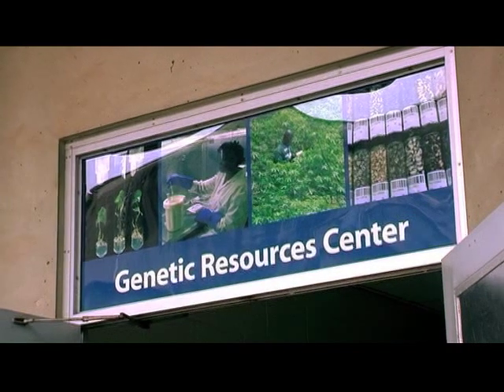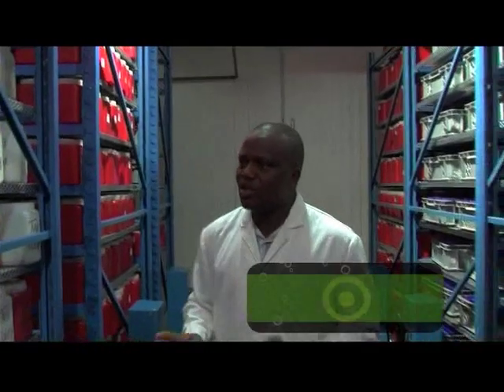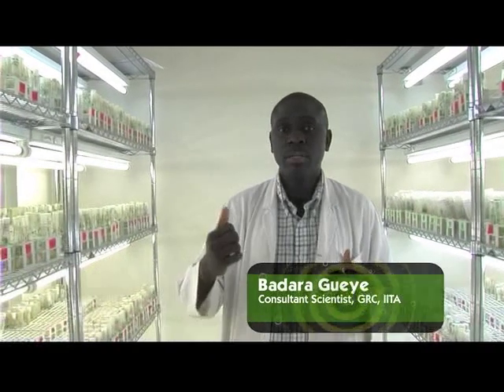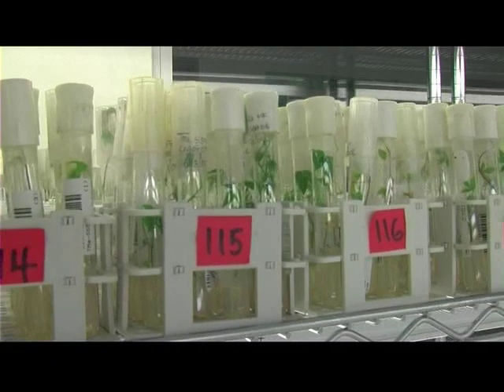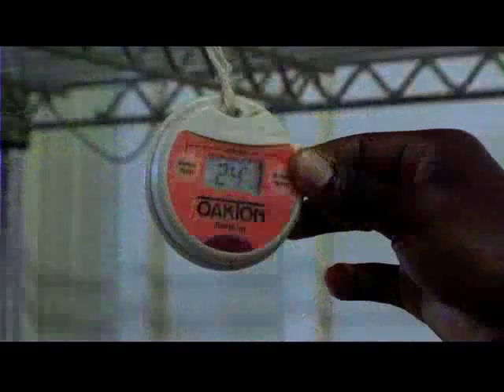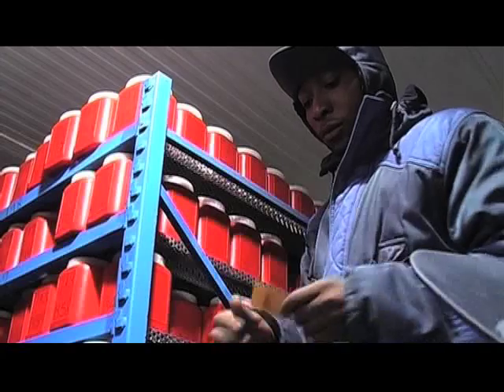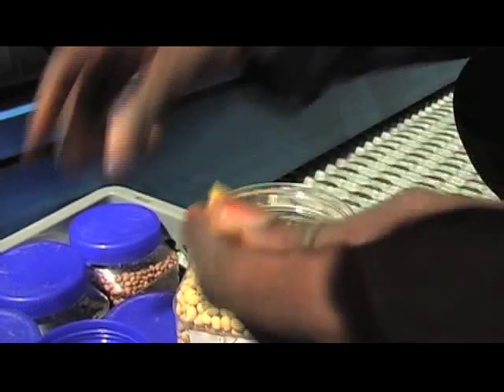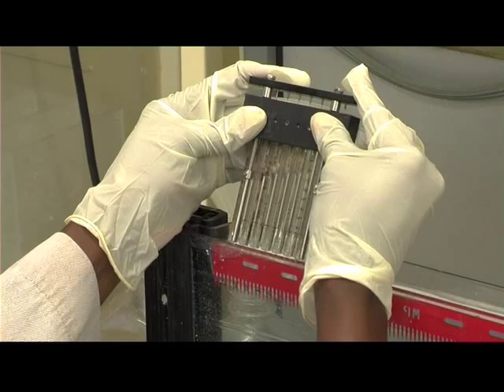IITA Genetic Resources Center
IITAs GeneBank holds plant material (germplasm) of major food crops of Africa. This germplasm is held in trust on behalf of humanity under the auspices of the United Nation. It is distributed without restriction for use in research for food and agriculture. This video gives an overview of how the GRC operates and how it contributes to the mission and vision of IITA.